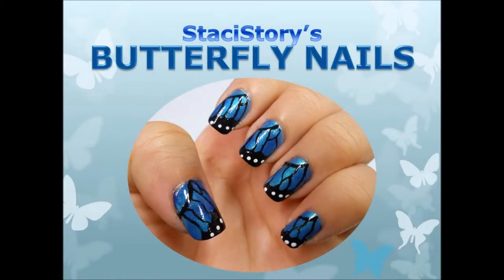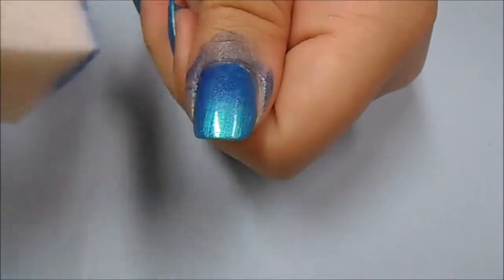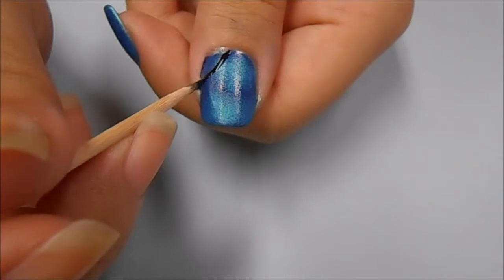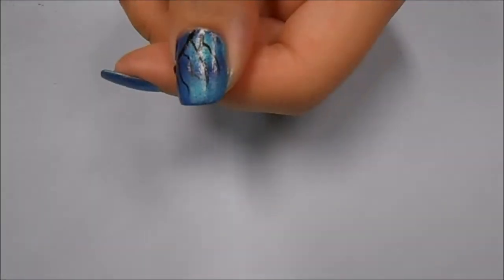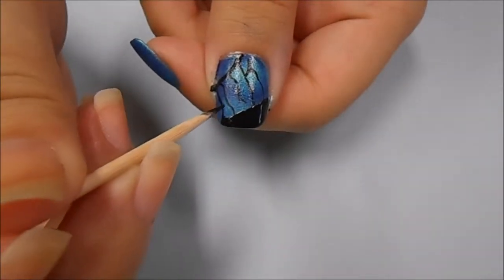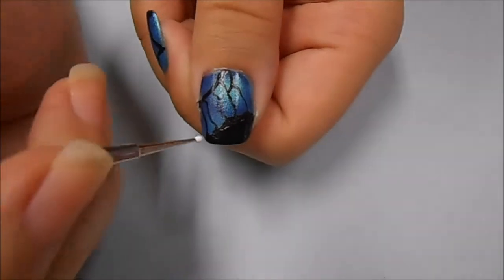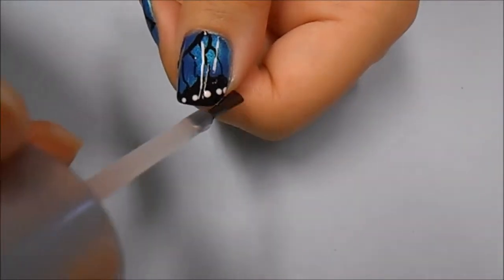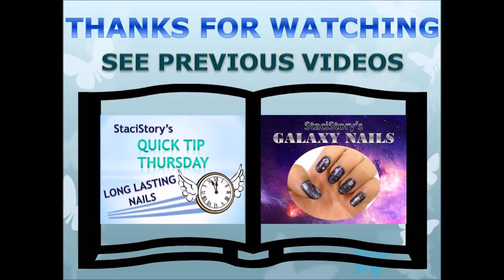Blue Butterfly Nails | StaciStory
Hi everyone! Today’s nail tutorial is how to do these cool blue butterfly inspired nails. This design is inspired by the endangered Blue Morpho butterfly.
MORE INFO
Products Used:
OPI Nail Envy Base Coat
NINA ULTRA PRO Caribbean Blue
CHINA GLAZE First Mate
OPI Black Onyx
APPLE BARREL 20662 Black
APPLE BARREL 20621 White
RUSH 60 Second High Speed Top Coat
Tools Used:
Cosmetic Sponge
Toothpicks
Dotting Tools
See Previous Videos:
If you try any of my designs, please use the hashtag stacistory on Twitter or Instagram so I can find it!